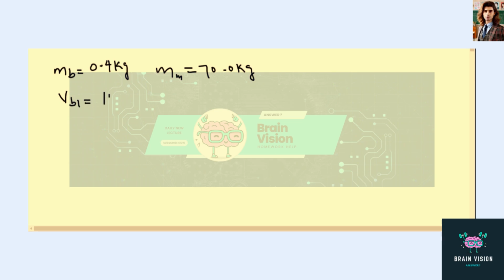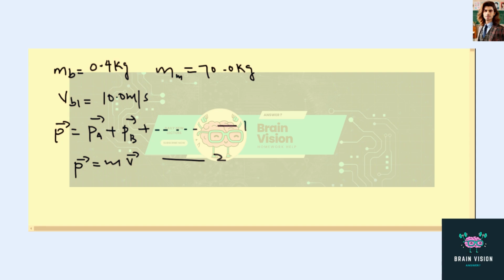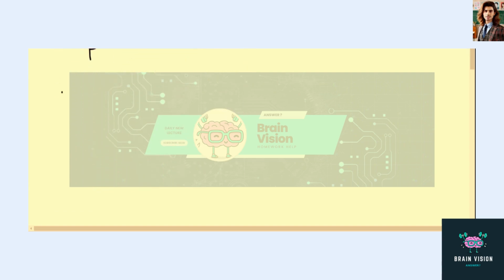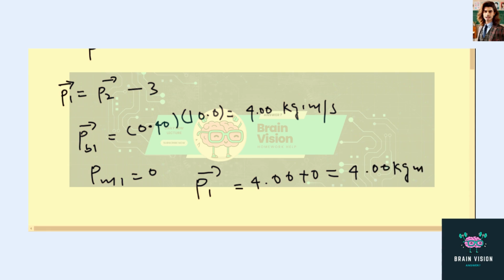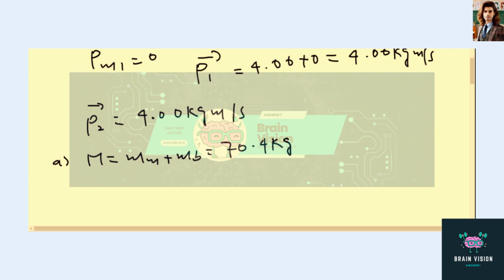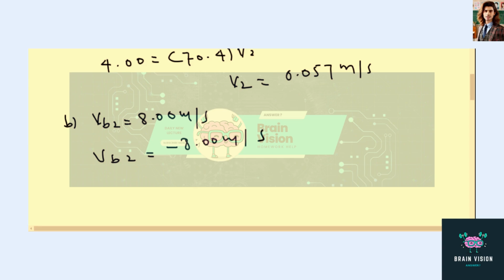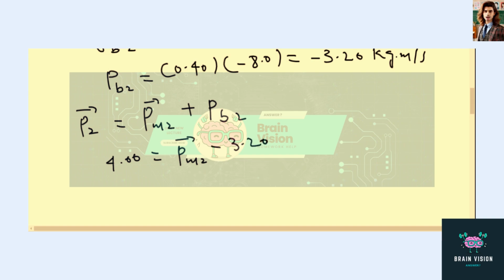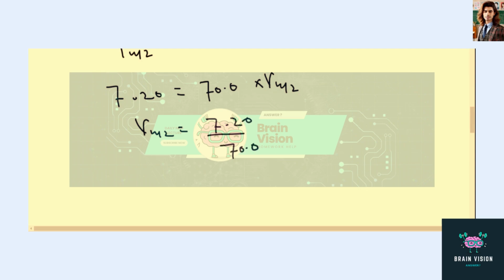You are standing on a sheet of ice that covers the football stadium parking lot in Buffalo; there is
You are standing on a sheet of ice that covers the football stadium parking lot in Buffalo; there is negligible friction between your feet and the ice. A friend throws you a 0.400 -kg ball that is traveling horizontally at 10.0 . Your mass is 70.0 . (a) If you catch the ball, with what speed do you and the ball move afterward? (b) If the ball hits you and bounces off your chest, so afterward it is moving horizontally at 8.0 in the opposite direction, what is your speed after the collision?